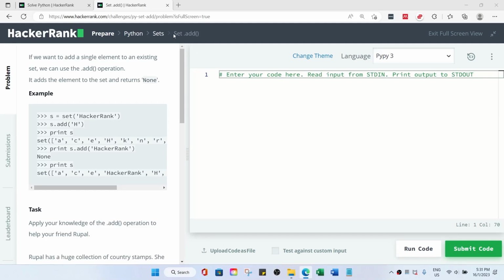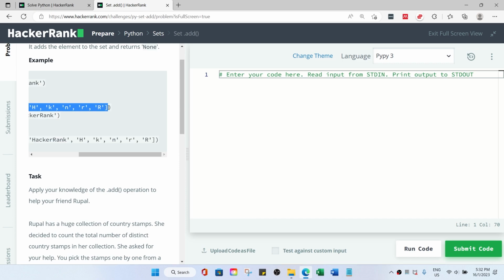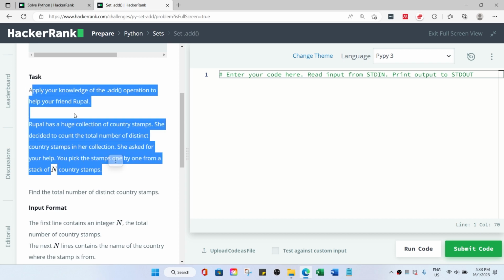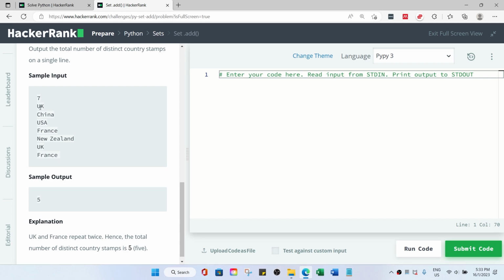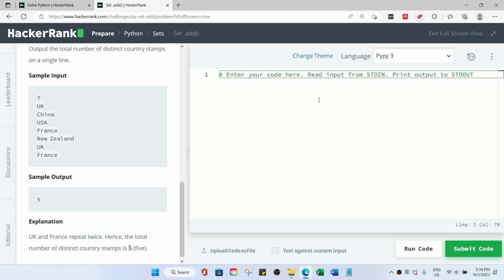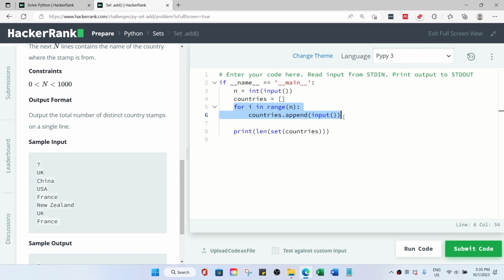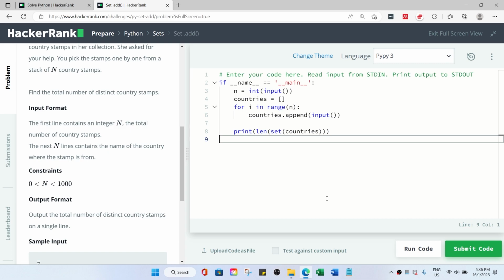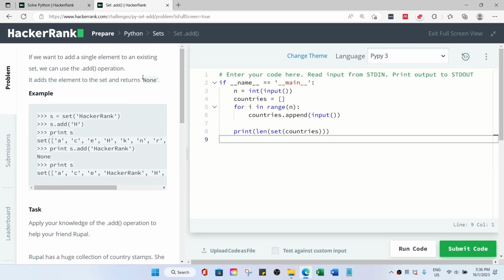Python HackerRank Solutions: Set add()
Python HackerRank solution for the "Set add()" problem. Learn how to count the total number of distinct values in a set in Python.